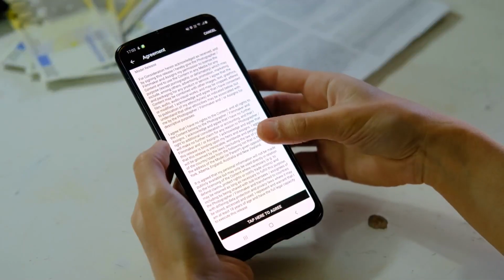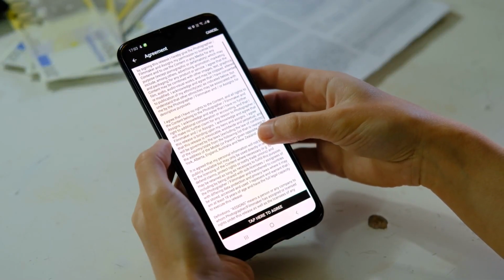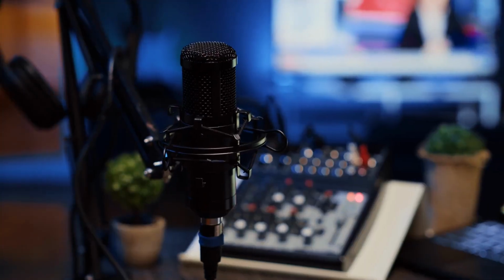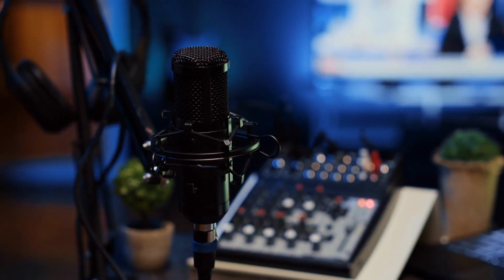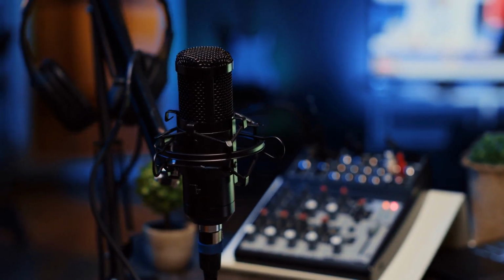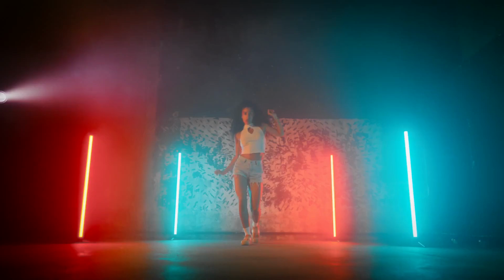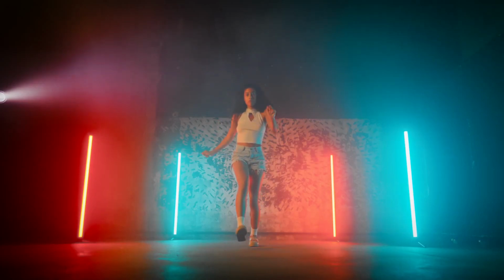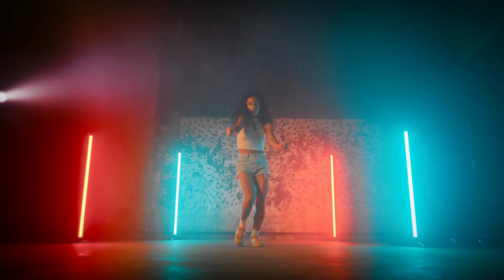Top 6 AI Video Tools: Cling, Captions, Descript, Runway ML + Vizard Shorts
Stop testing 100+ AI video apps. I hands-on tested dozens and narrowed it to 6 tools you can actually use today — plus one game-changer for turning long videos into a month of shorts.

How I chose:
- Real projects, export checks, stability, and value
- Solves problems that classic NLEs struggle with
- Reliable results without crashes or junk outputs

Tools covered:
- Cling: photo-to-motion with realistic physics. Great for B-roll, logo anims, and social stills-to-video.
- Captions: fast accurate subtitles with smart styling, eye-contact correction, audio cleanup, AI avatars. Best for talking heads.
- V (browser editor): clean timeline, autosubs, background removal, filler-word deletion, dubbing and translation, sync across devices.
- Submagic: retention-first edits that add B-roll, punch-ins, hooks, and pacing tweaks for short-form virality.
- Descript: transcript-based editing with Overdub voice fixes and smooth handoff to NLEs.
- Runway ML: advanced text-to-video, motion transfer, and VFX. Powerful but credit-heavy with a learning curve.

The game-changer:
Vizard automates repurposing long videos into ready-to-post clips with:
- Auto Editing Viral Clips that finds high-retention moments and formats them for vertical
- Auto-schedule and a unified Content Calendar for consistent, cross-platform posting
If your pain is turning a 2-hour recording into 30 shorts, this is the fix.

Pricing takeaways:
- Subscriptions = predictable for regular posting
- Credits = flexible but can spike with heavy generation
- Rough budgets: casual $10–$20, serious $25–$40, agencies/power users $55–$65+

Who this helps:
- Solo creators, editors, agencies, and anyone optimizing short-form workflows and multilingual reach